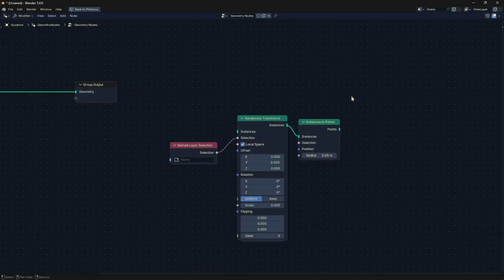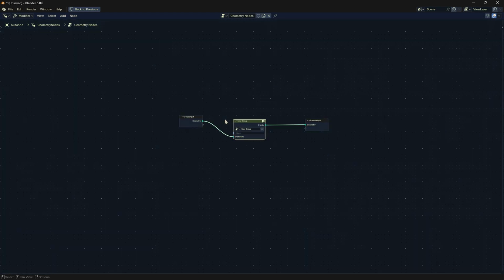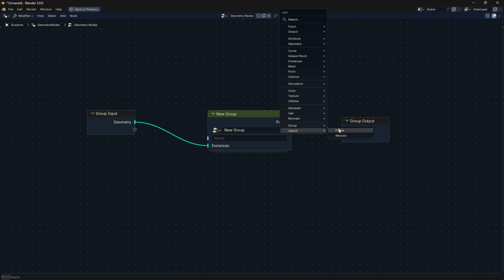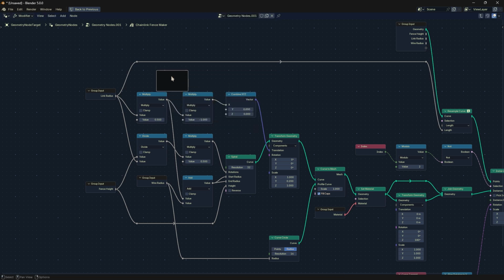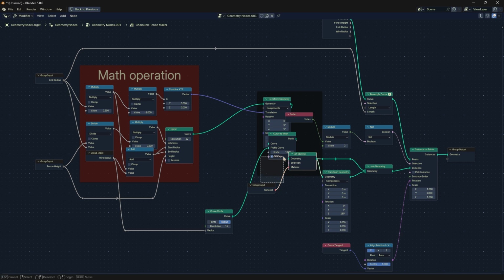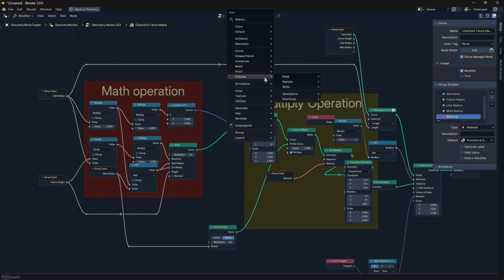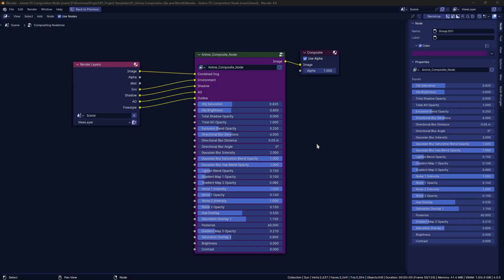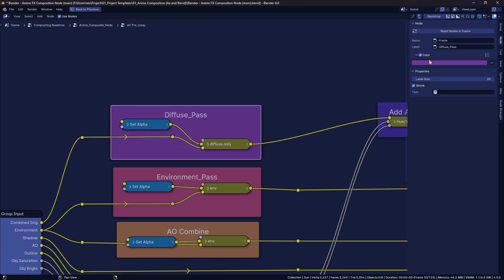[21.0] ⇒ Geo Nodes → Group and Layout Explained